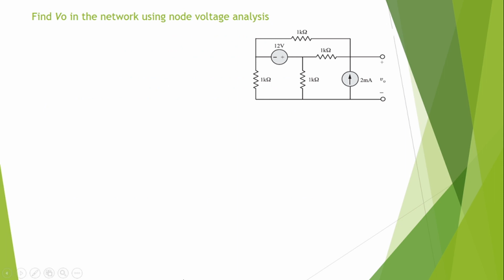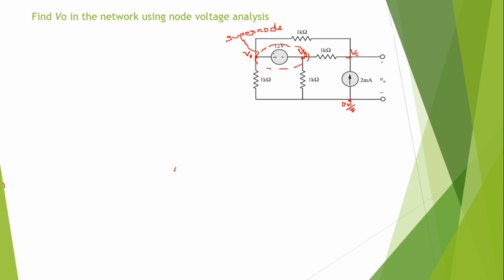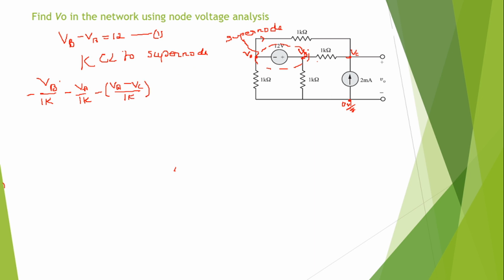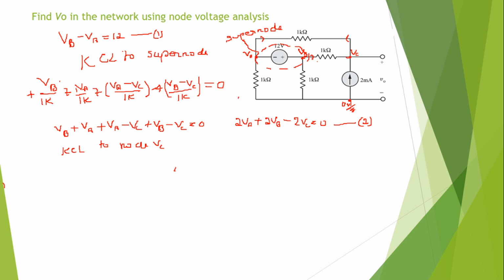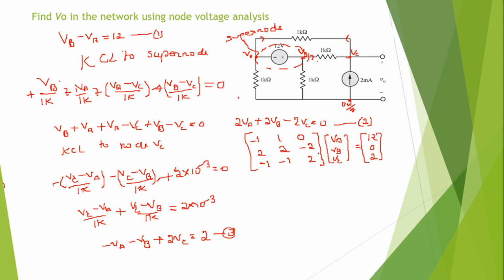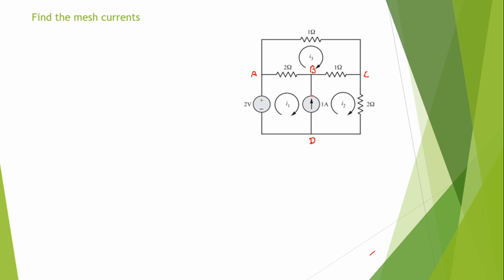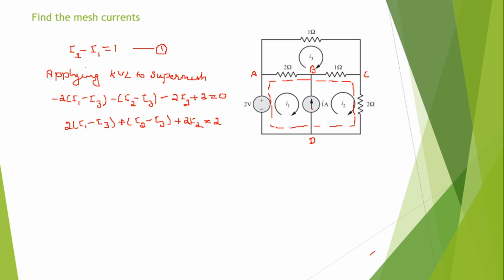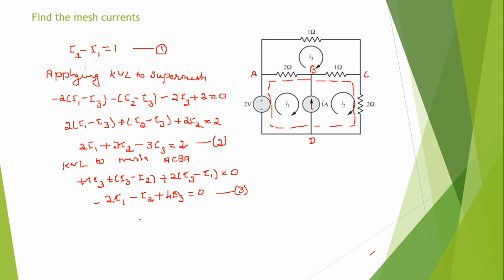VTU NT 18EC32 M1 T3 Numerical on Mesh Current and node voltage analysis 2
In this session how to find netwrok parameters using mesh current analysis and node voltage analysis are explained with numeicals.